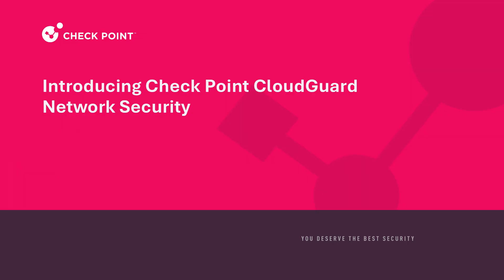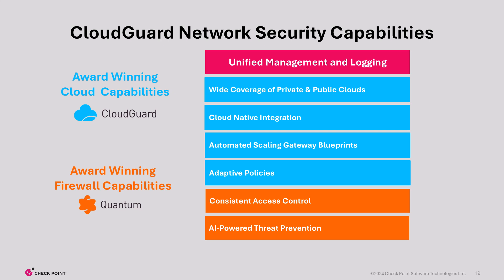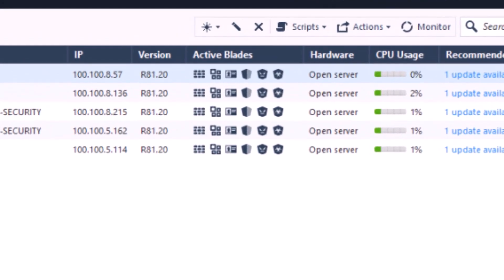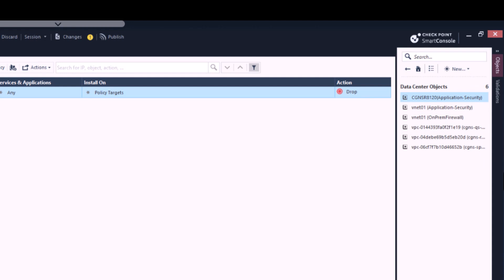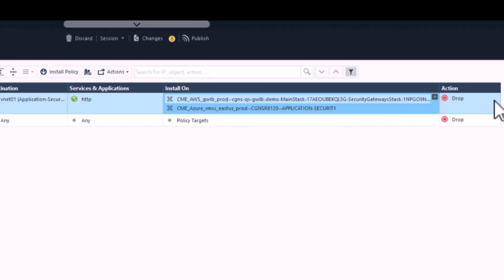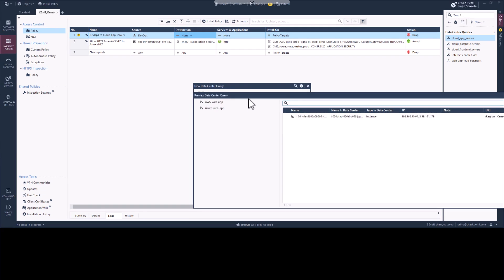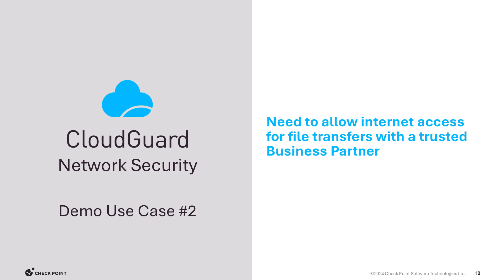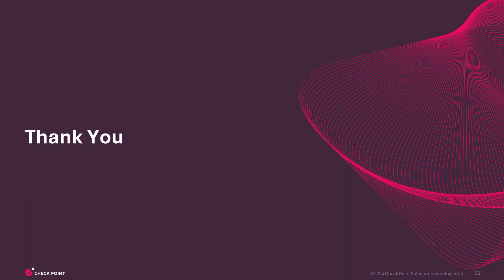Check Point CloudGuard Network Security: Overview & Demo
Watch an overview of CloudGuard Network Security, including a demo video with customer use cases.